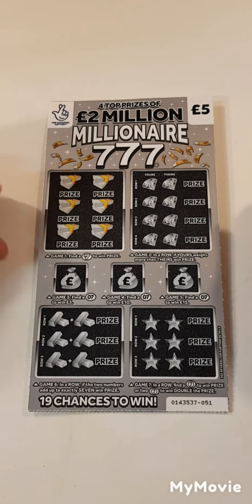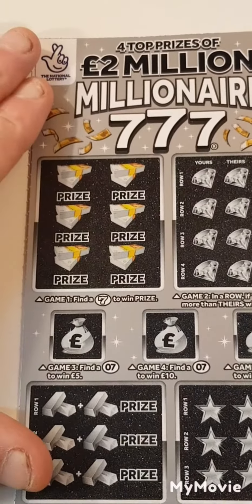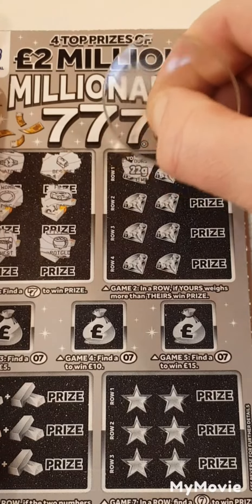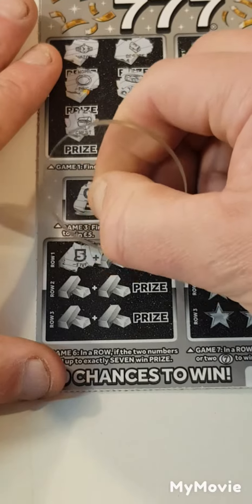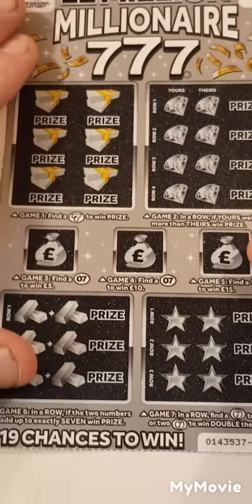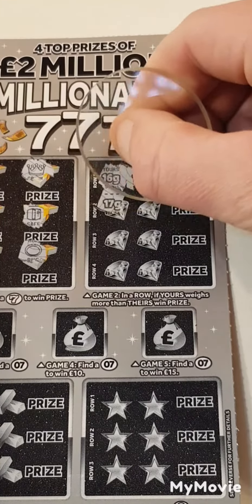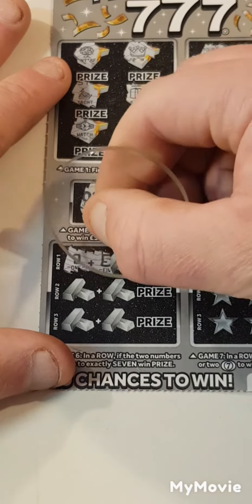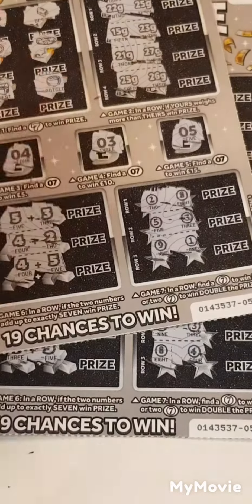💥💥good or bad scratch card you decide💥💥